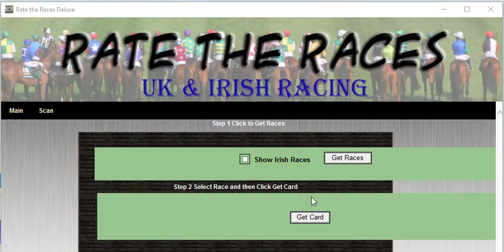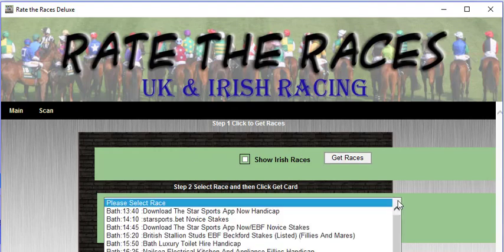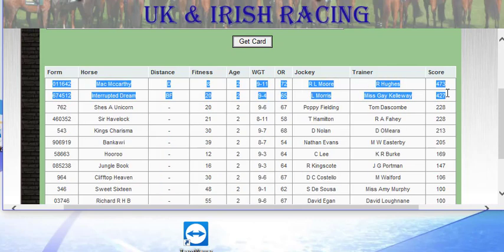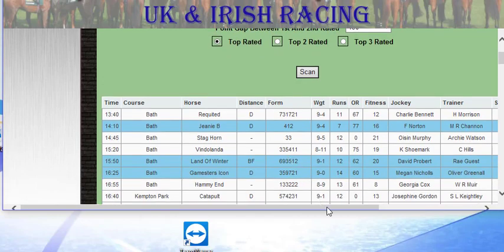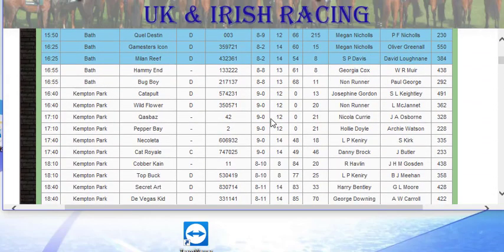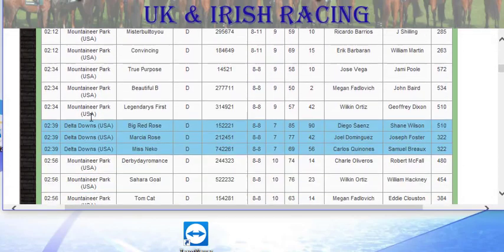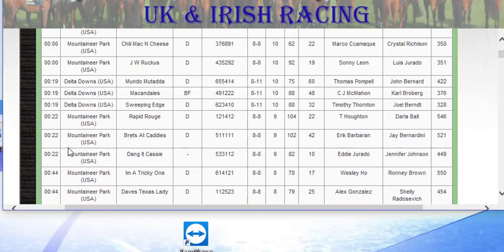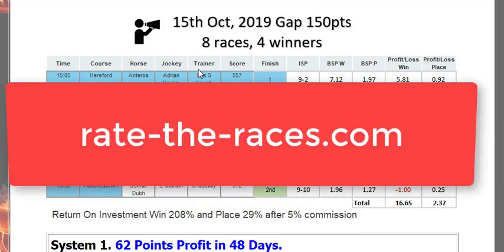Rate The Races, rating software for horses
This software rates all the UK, Irish, French races, plus South Africa, USA, Canada.
Highly accurate, with some very good priced winners.